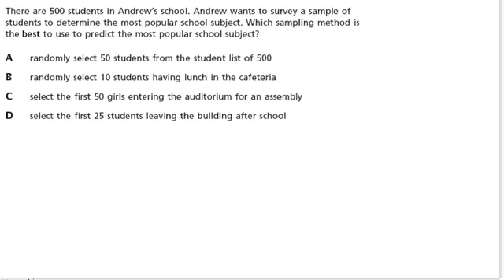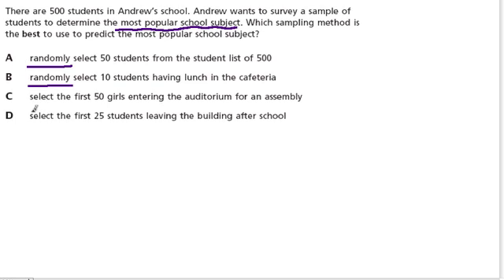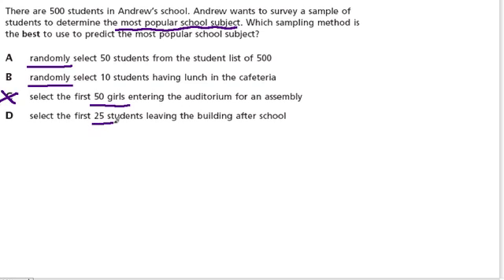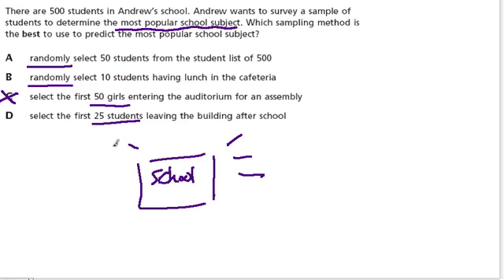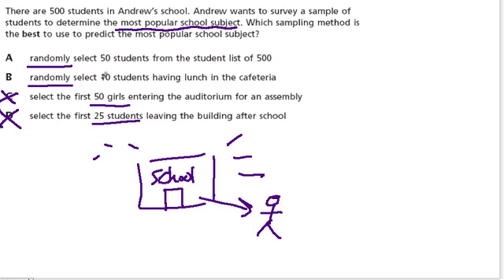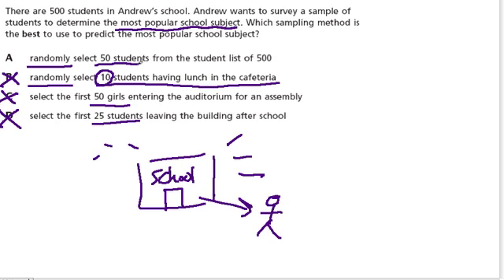Probaility and Sampling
an intro probability problem